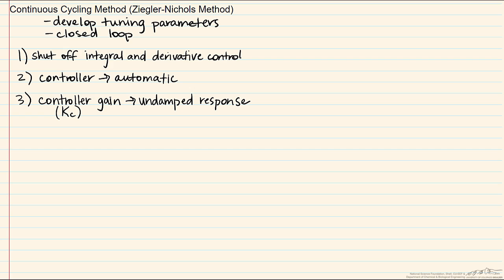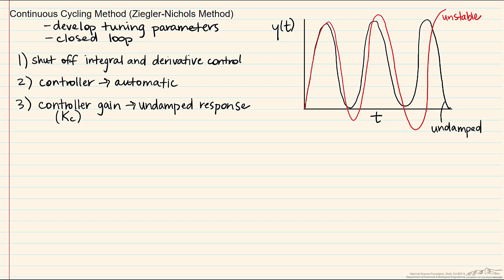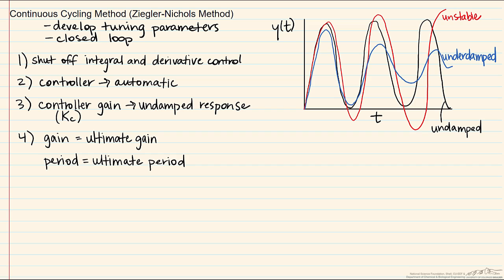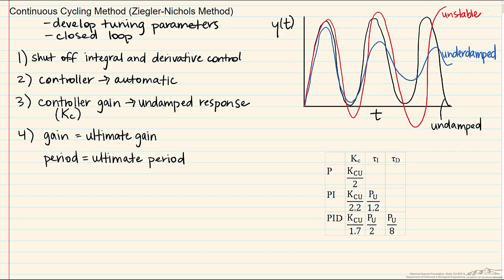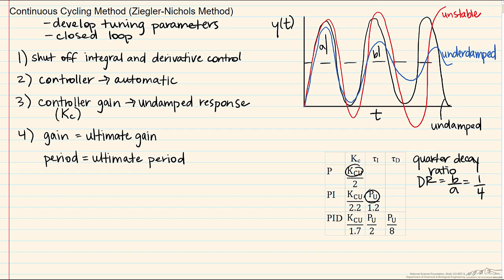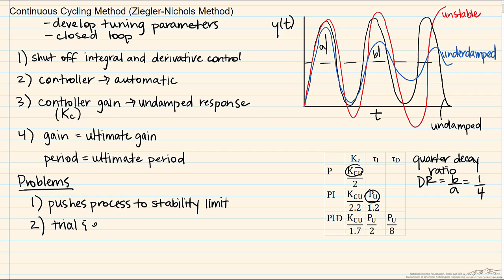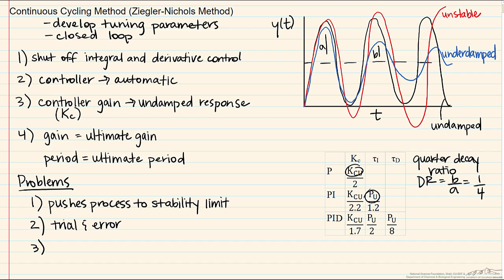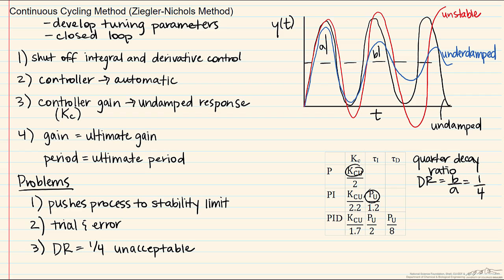Continuous Cycling Method (Ziegler-Nichols Method)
Organized by textbook Explains how the continuous cycling method (also known as the Ziegler-Nichols method) is used to develop tuning parameters for a controlled system. Made by faculty at Lafayette College and produced by the University of Colorado Boulder, Department of Chemical & Biological Engineering.